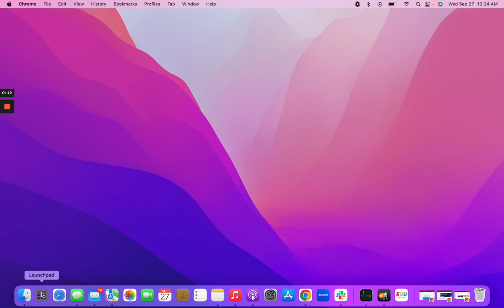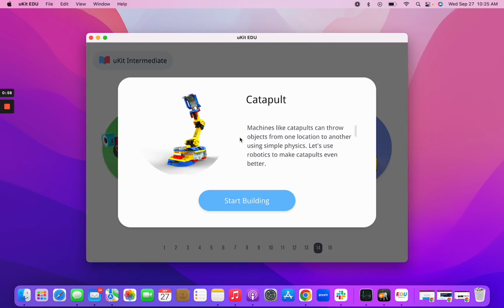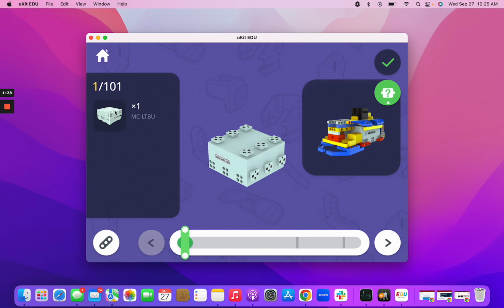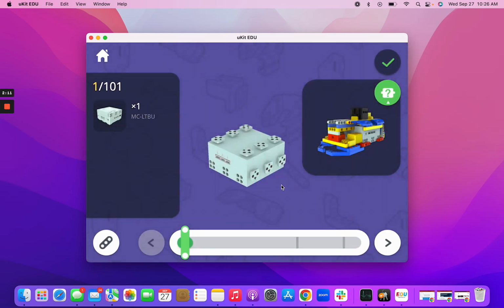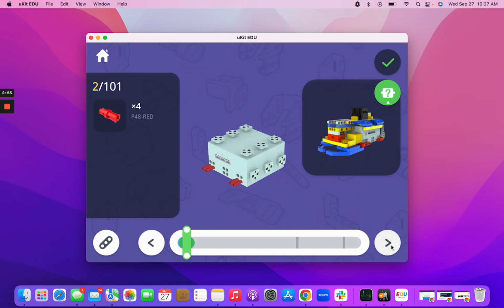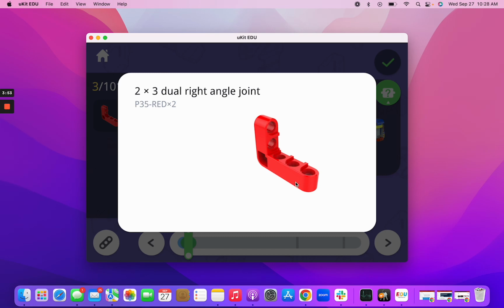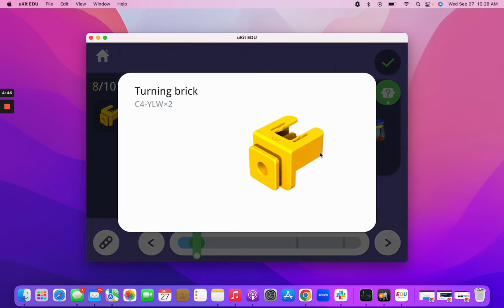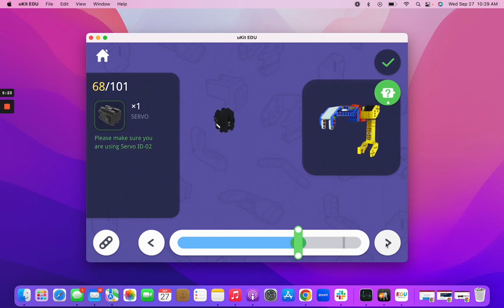Using the UBTech UKIT app - Building Instructions